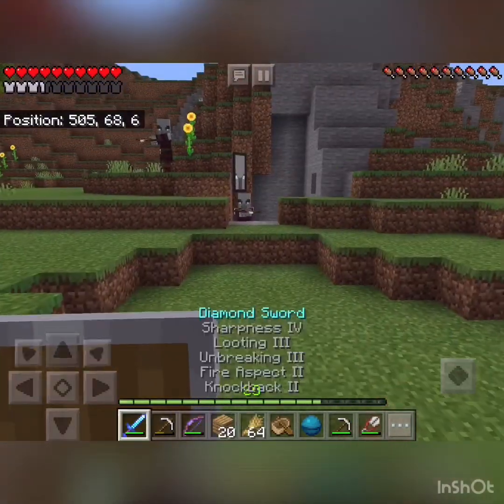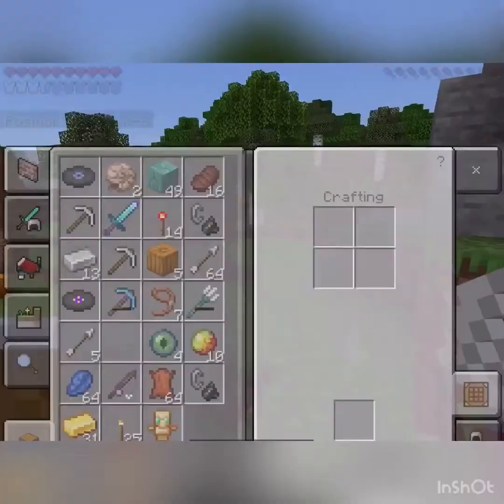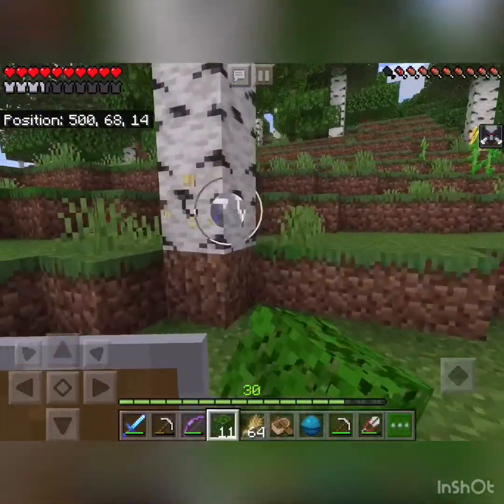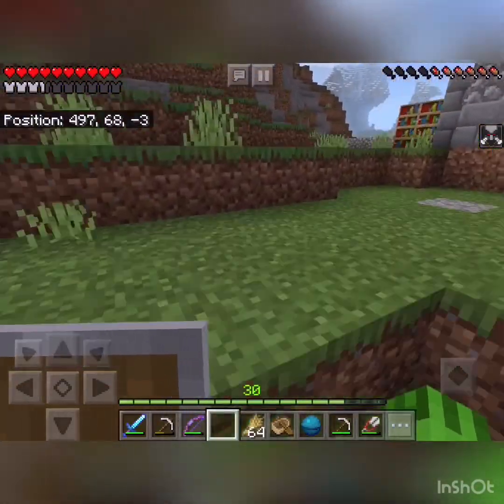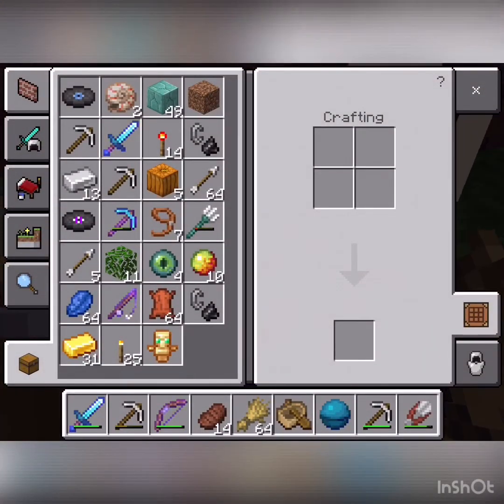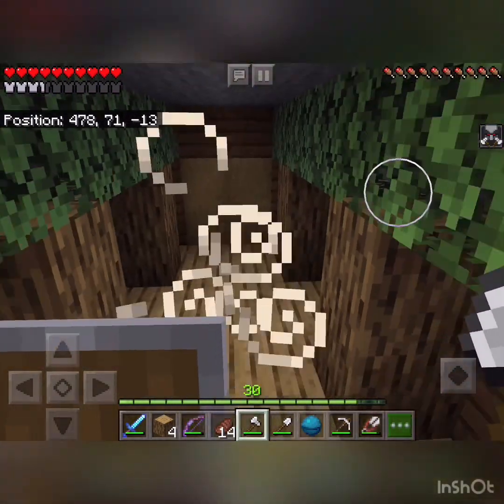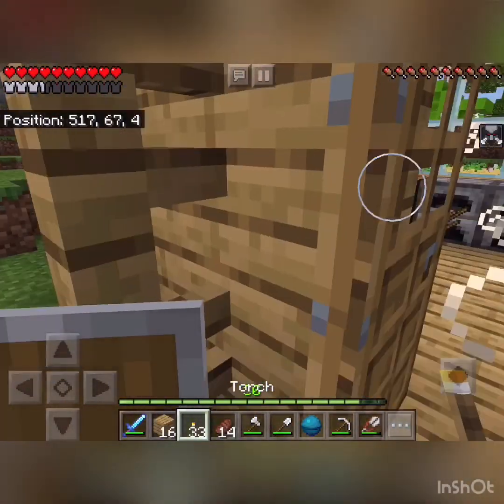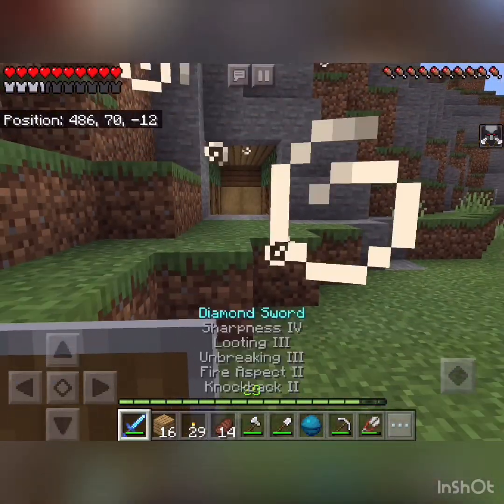Pug Craft Episode 22: Building a storage system!